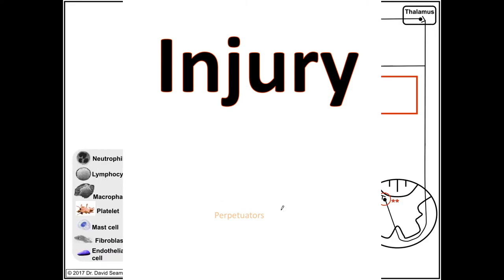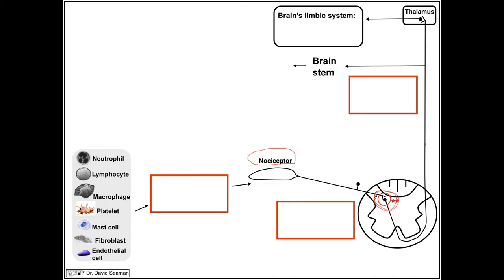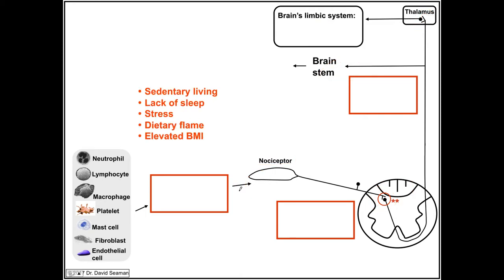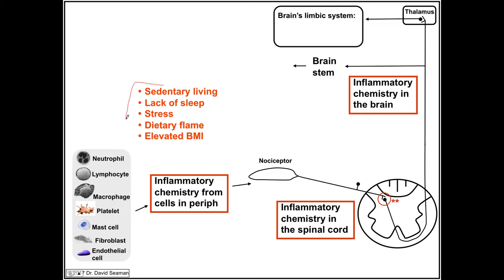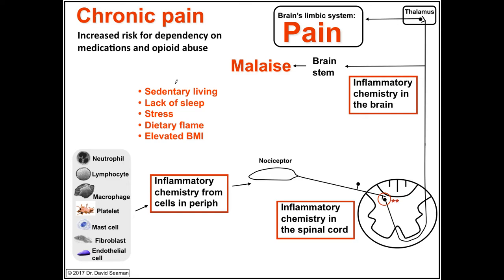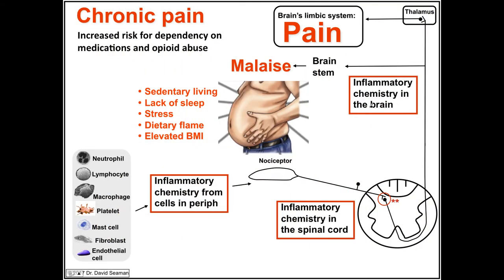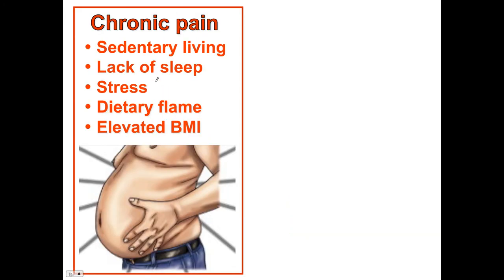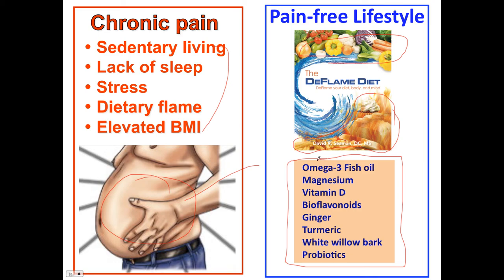Chronic pain simplified - how to become pain-free naturally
This video outlines the lifestyle factors that create an inflammatory state that promotes chronic pain. Each of us needs to get a handle on these lifestyle factors to prevent the expression of chronic pain and disease.